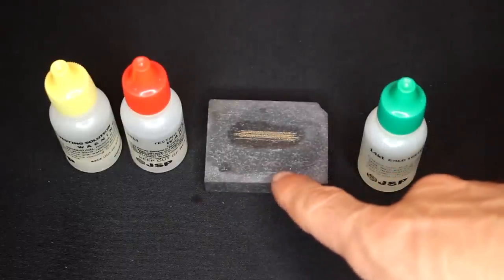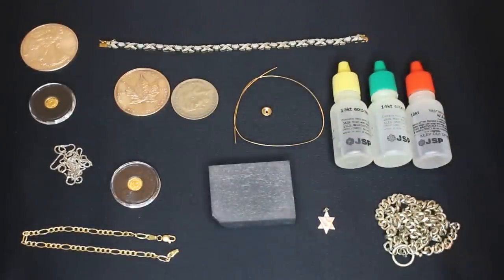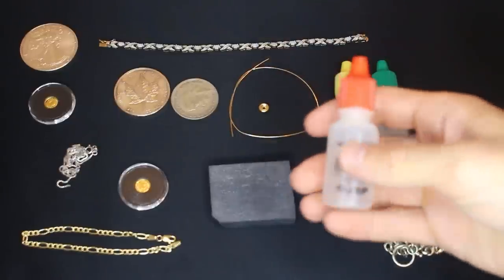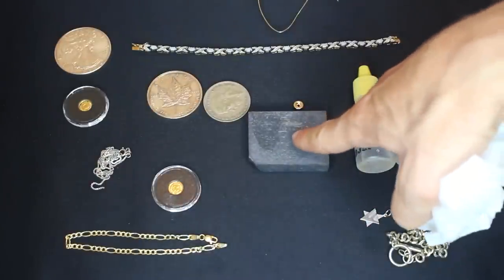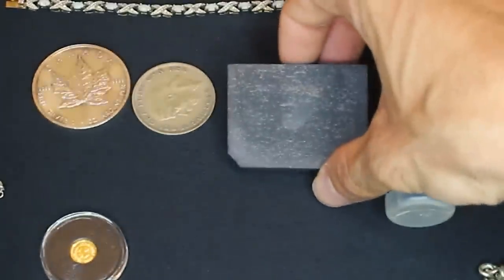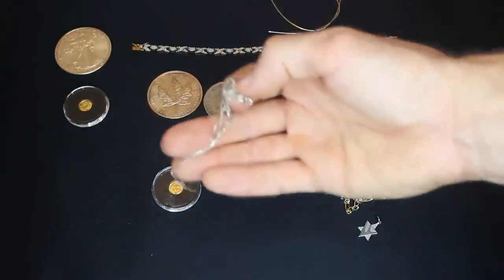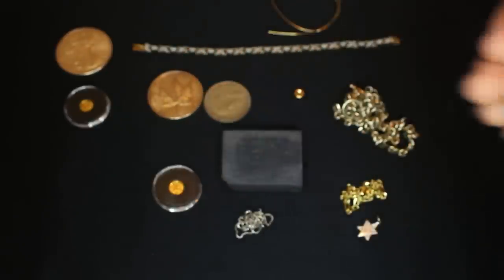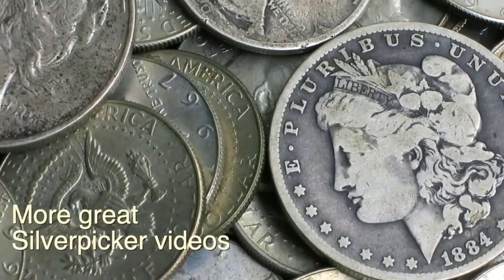Complete Guide to Acid Testing Gold and Silver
If you are interested in getting into the business of buying and selling precious metals like gold and silver, you need to know how to verify if they are real or fake. The most cost effective and accurate method is acid testing.

Best Acid Test Kit